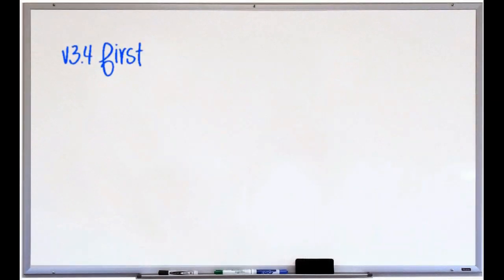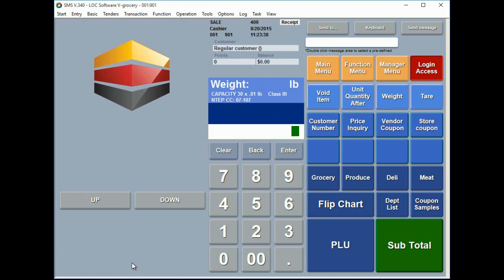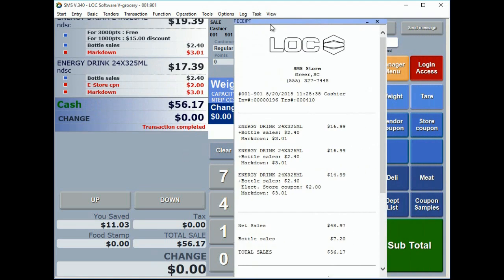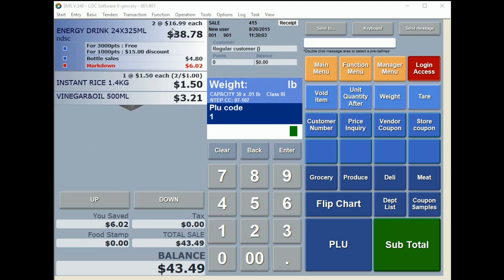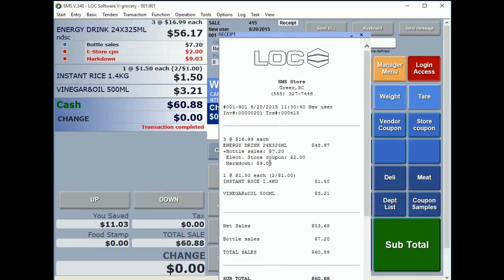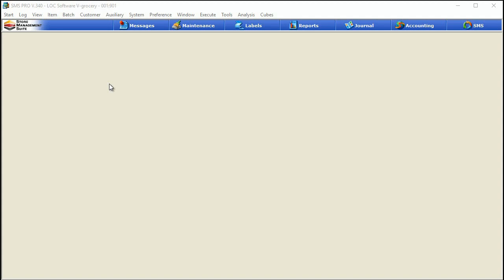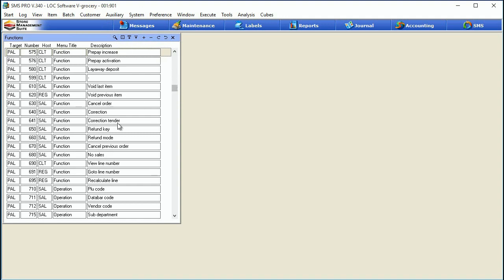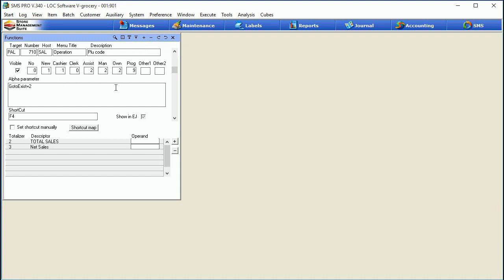POS/Tips & Tricks - Increase Quantity on Scan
Continuation of our series introducing some of the new stuff in SMS v3.4. Up this week, a nifty little tool that can help organize cashier & customer scrolling screens, as well as printed receipts.